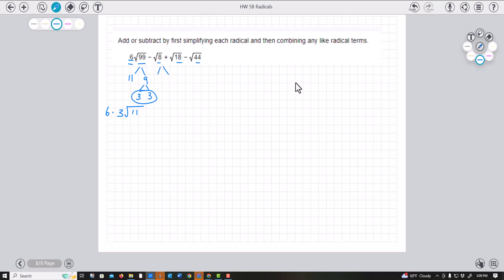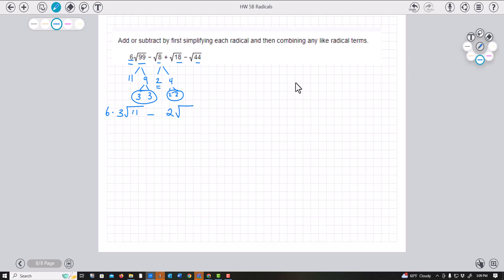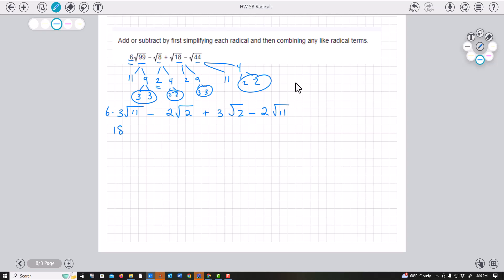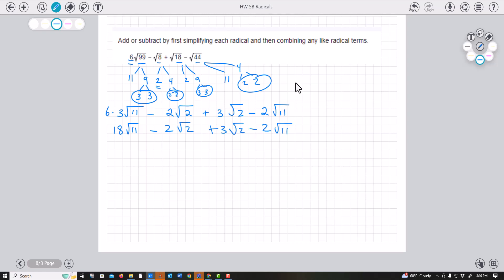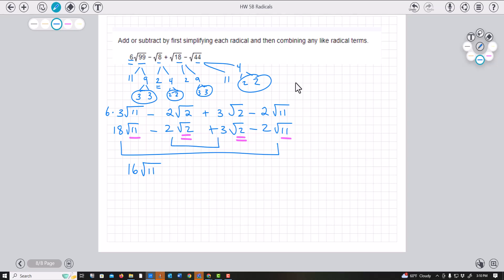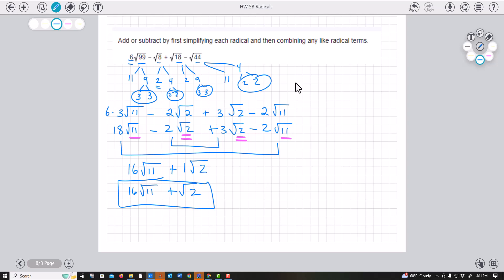Combining Radicals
Breaking down square roots for like terms to combine radicals